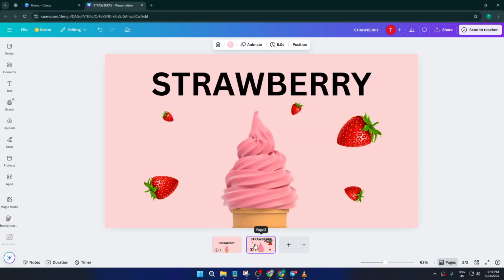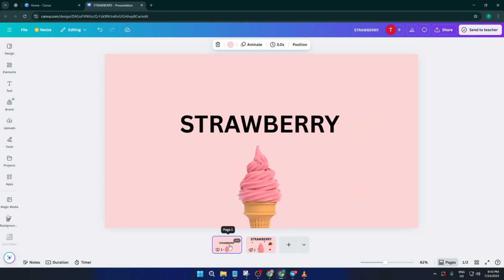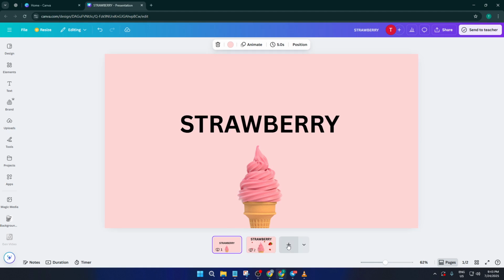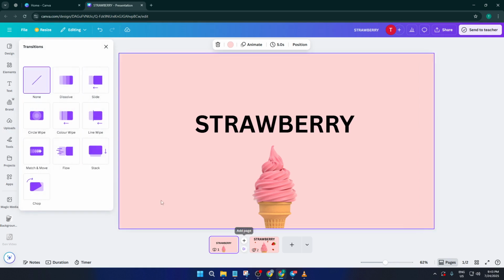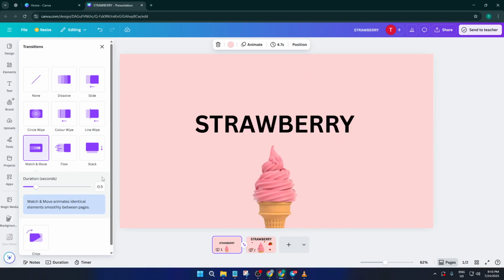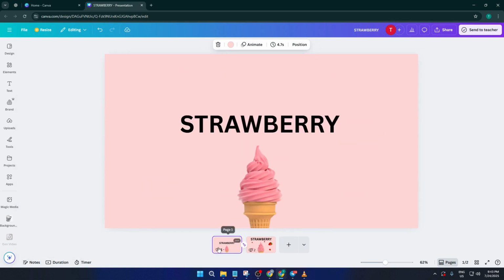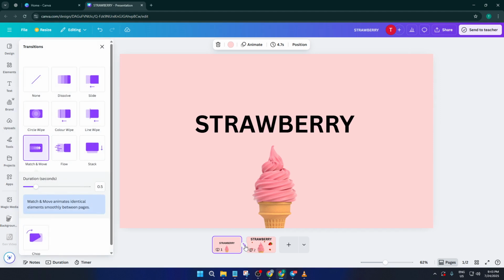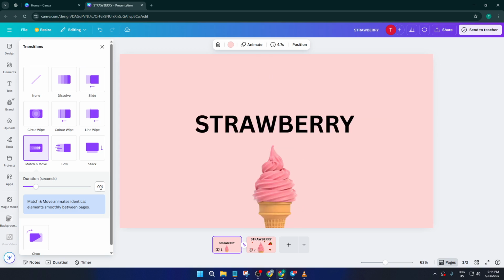How to Use Match & Move in Canva [Working 2026]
Want to use the Match & Move transition in Canva? In this 2026 guide, you'll learn how to create smooth animated transitions by matching elements between different pages and moving them into new positions. This is useful for presentations, social media videos, slideshows, animated ads, and other creative projects.

In this video, you'll learn how to:

✅ Create a multi-page design in Canva
✅ Add elements to your first page
✅ Duplicate pages for smooth transitions
✅ Move and resize matching elements
✅ Keep elements consistent between pages
✅ Apply the Match & Move transition
✅ Adjust the timing of your transition
✅ Create smooth movement effects
✅ Preview your animated design
✅ Download or present your finished project

To use the Match & Move transition in Canva, start by creating your first page and adding the elements you want to animate. Duplicate the page, then move, resize, rotate, or reposition the same elements on the second page. Select the transition option between the pages and choose **Match & Move** when available. Canva will automatically animate the matching elements as they move from one position to another. Preview the transition and adjust your pages or timing until the movement looks smooth.